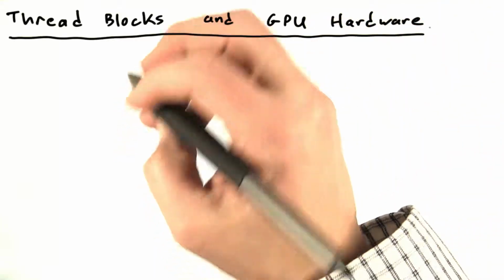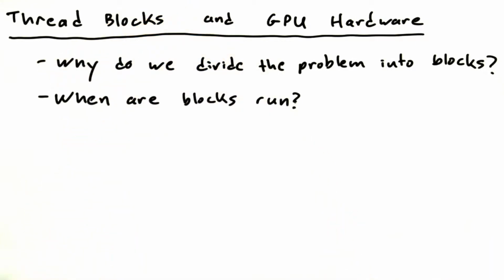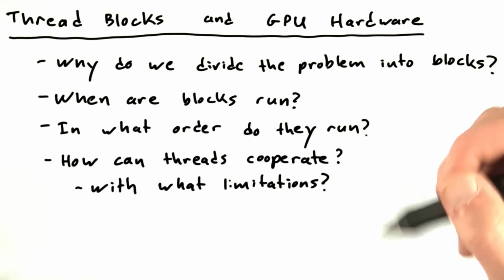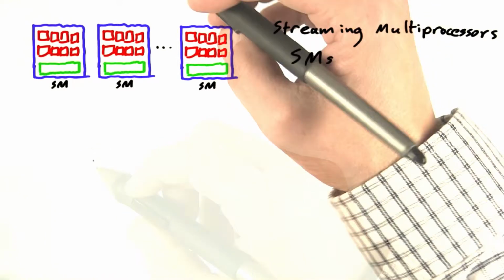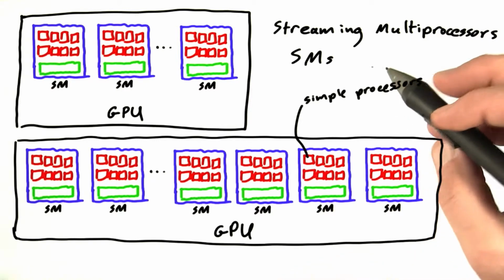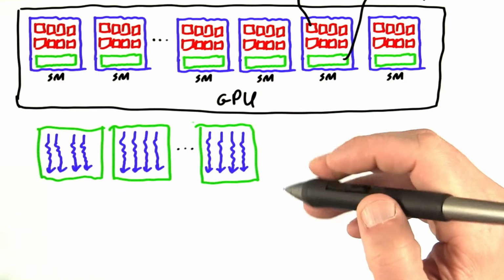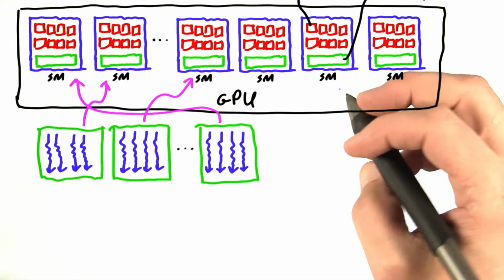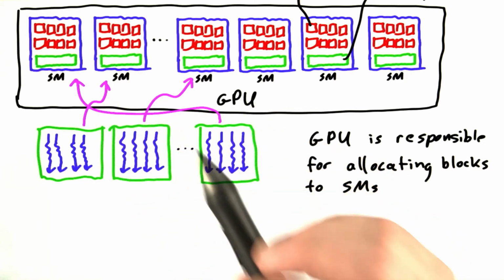cs344 unit2 12 l thread blocks and gpu hardware